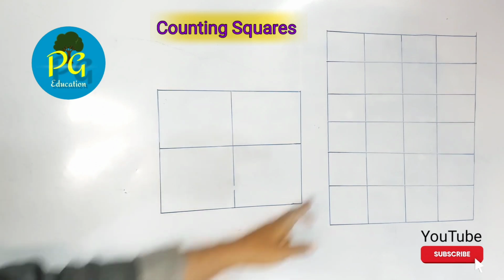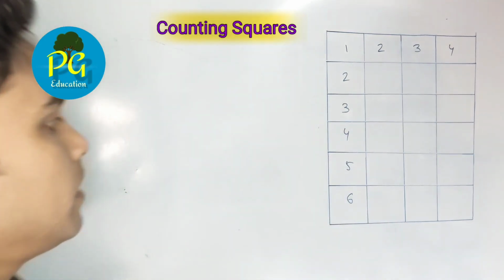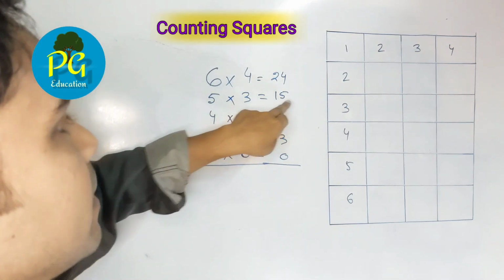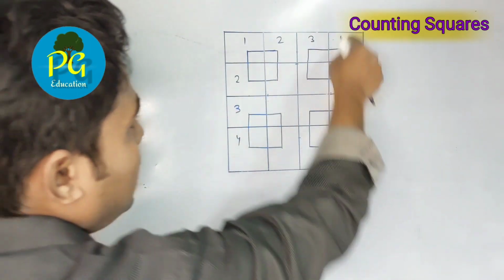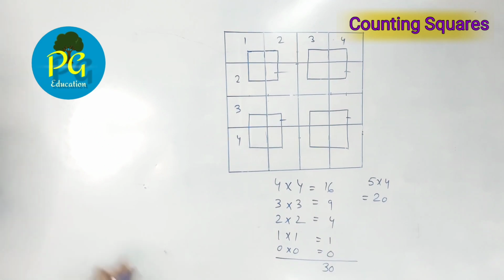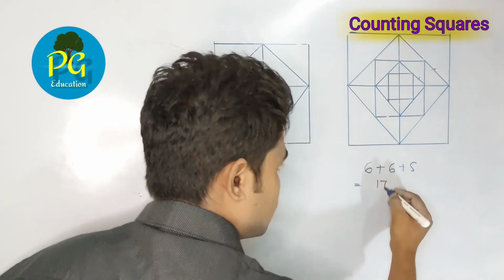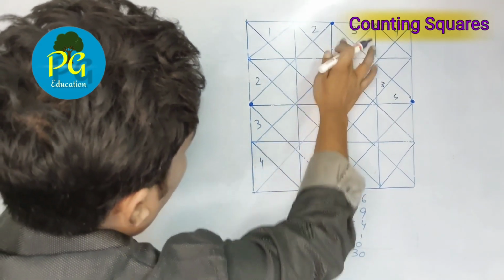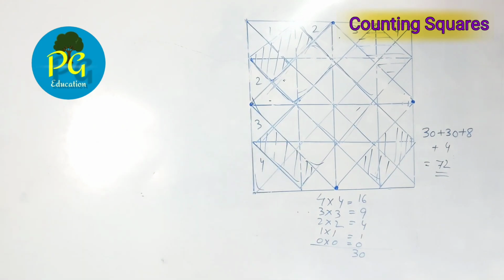Counting Squares l Railway l SSC l competitive exams l tricky math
Counting Squares